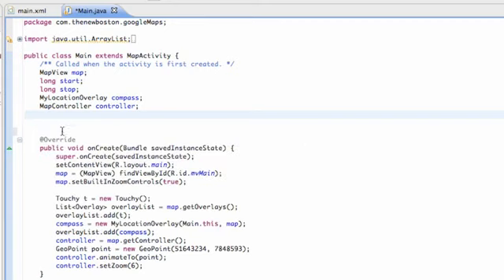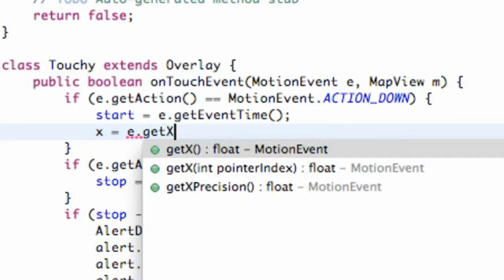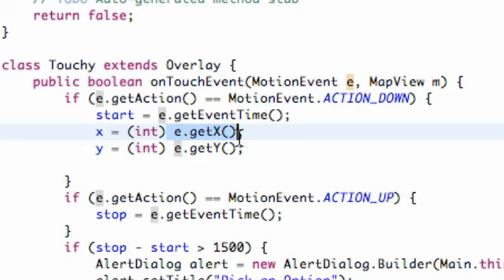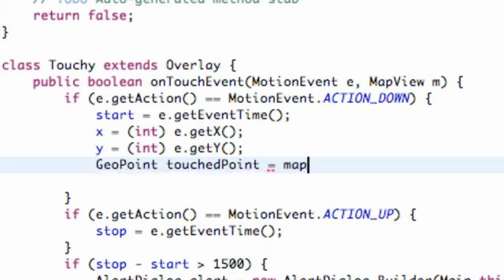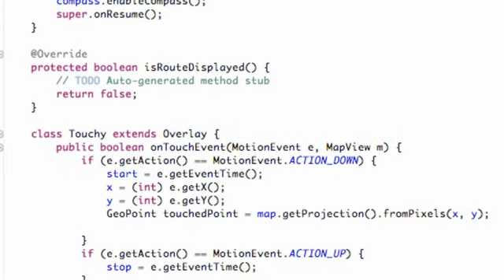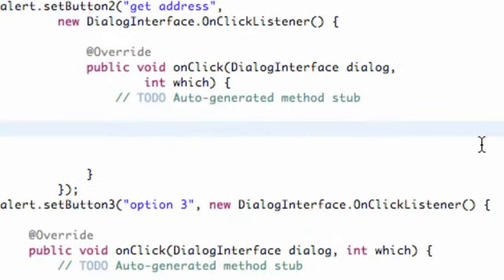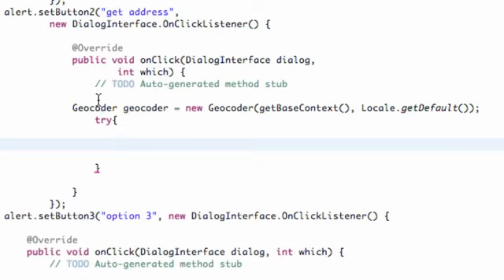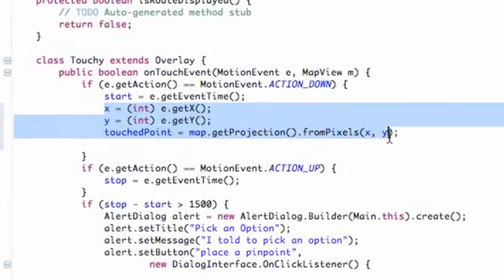Android Application Development Tutorial 136 Geocoder and GeoPoint